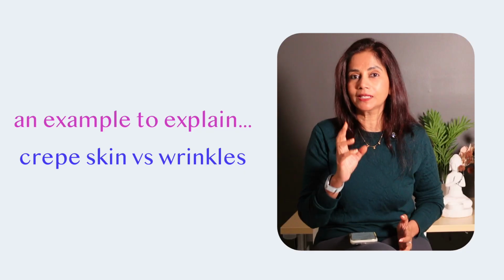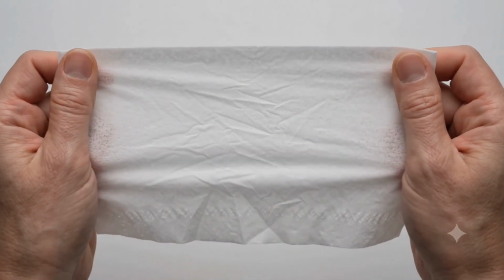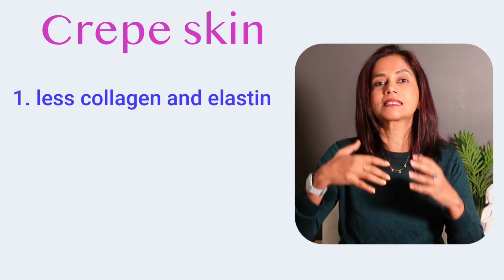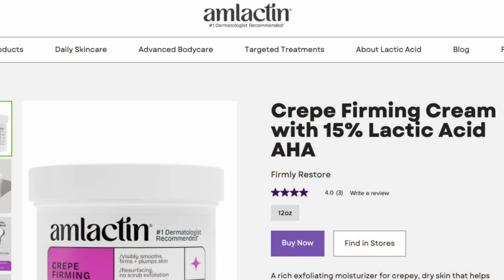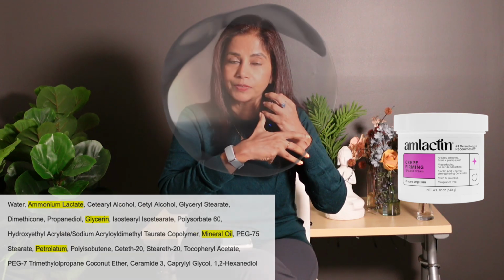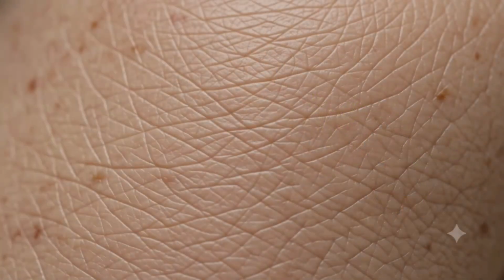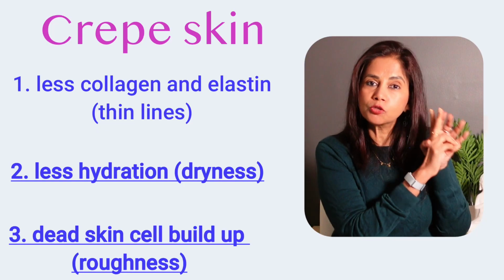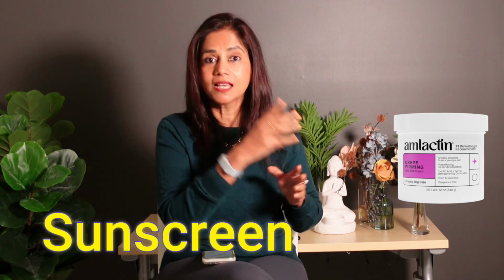Crepey Skin: What AmLactin's Crepe Firming Cream Really Does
Crepey skin isn't one problem — it's several, layered on top of each other, and a moisturiser can only reach some of them. This cream does two of those jobs genuinely well, and those two are worth having. The word on the front of the tub is the one I'd be careful about.

In this breakdown:
✓ Why crepey skin and a wrinkle are not the same thing — and why that changes what works on them
✓ The thick-card-versus-tissue-paper test for what's actually happening in thinning skin
✓ What the 15% AHA is doing to the surface, and why results show up within days
✓ The grape-and-raisin problem: what water can undo, and what it can't
✓ What the evidence behind the word "firming" actually looks like when you read it
✓ Why an exfoliating acid makes daily sunscreen part of the treatment, not an optional extra
✓ Where this sits next to sunscreen, retinoids and in-clinic treatments
✓ How to start it without irritating your skin — the part most people get wrong

If you're treating crepey skin without protecting it from the sun, you're emptying a bath with the tap still running. That's the whole video in one line.

⏱️ TIMESTAMPS
0:07 Crepey skin Vs Wrinkles
1:46 What causes Crepey skin
2:59 Can amlactin help with wrinkles
4:21 3 problems to fix if you want to fix crepey skin
4:36 What amlactin can't help with
4:58 What other products you need to fix crepey skin well
6:03 How often to use this product
6:21 2 key things to remember with regards to crepey skin

Pinned Comment:
The honest bit, since it's on the thumbnail:

Yes, it comes back when you stop. That's not a flaw in this cream — it's what moisturisers are. They improve how skin looks while you use them; they don't permanently change its structure.

So the useful question isn't "will this fix my crepey skin?"
It's "will I still be happy using this in six months?"

If the answer is no, a good inexpensive moisturiser used every day beats an expensive one sitting in the cupboard. Consistency beats potency.

⚠️ And because it exfoliates, your skin can be more sun-sensitive while you're using it — hands, forearms and chest are exactly the areas that need protecting most.

🤔 Which parts of your body do you actually remember to sunscreen, and which ones do you always forget?

▶️ The "how to use it" section near the end of the video is the part most people get wrong — worth the two minutes.

💛 Sandhya